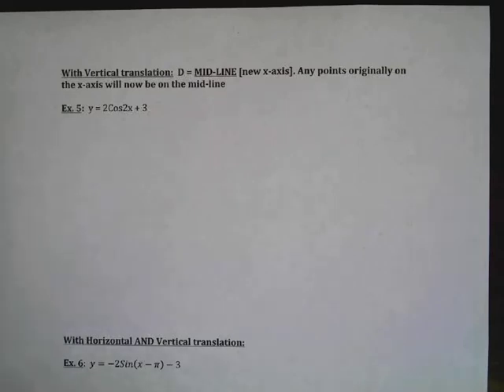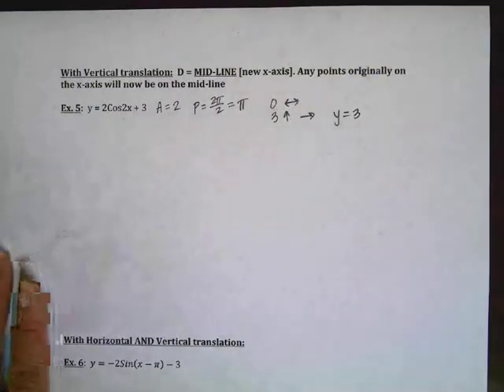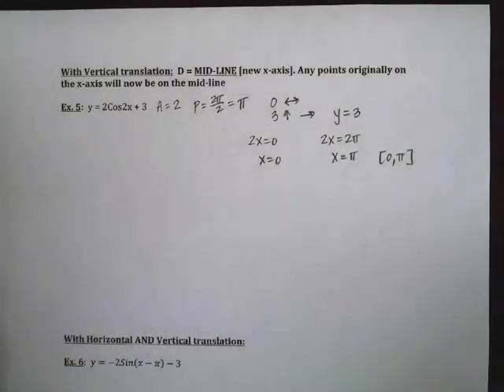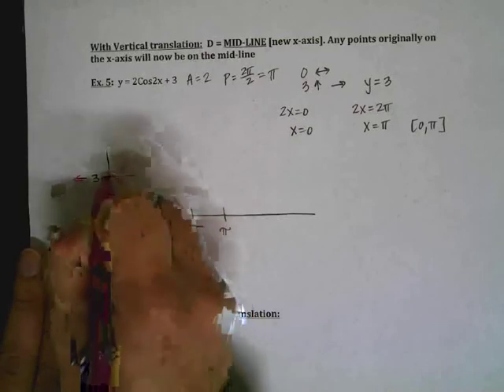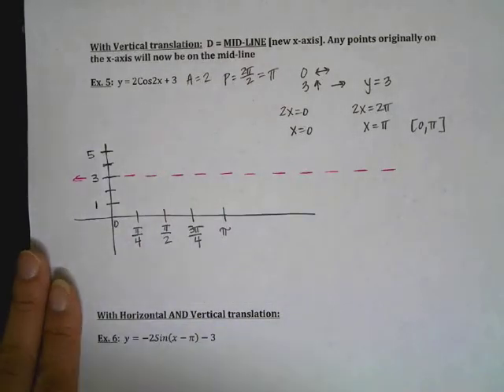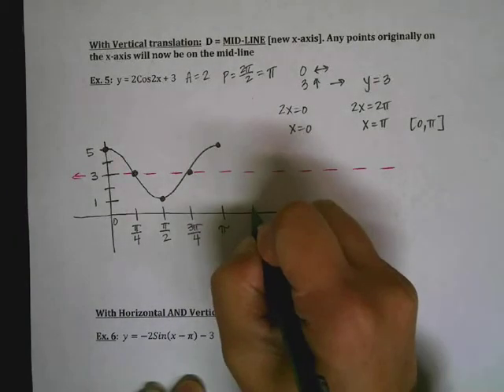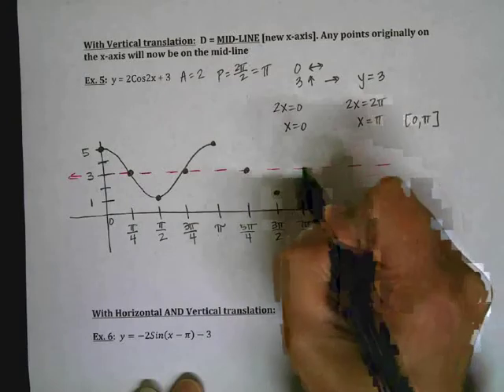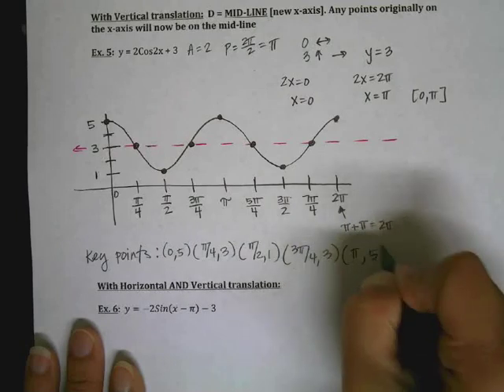4.5: Ex.5 Video